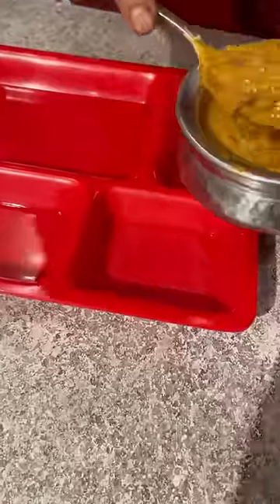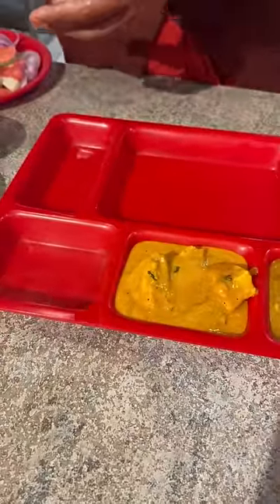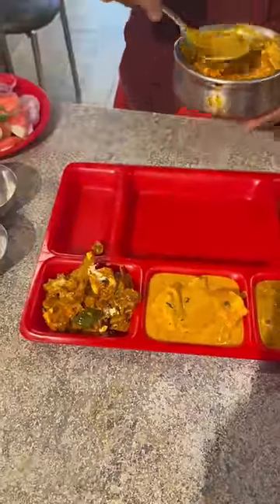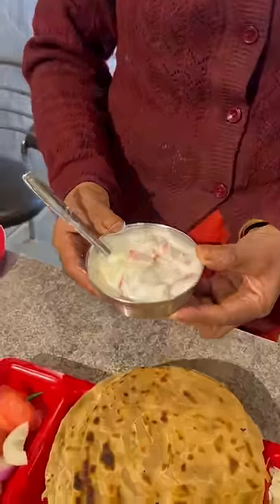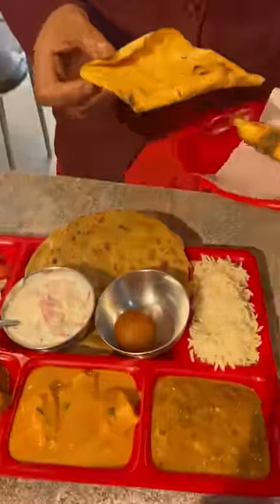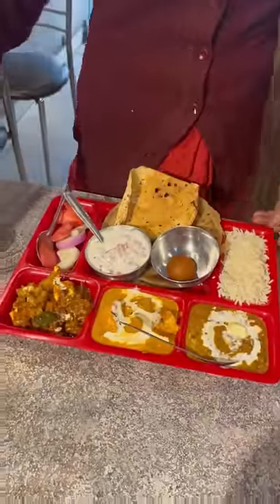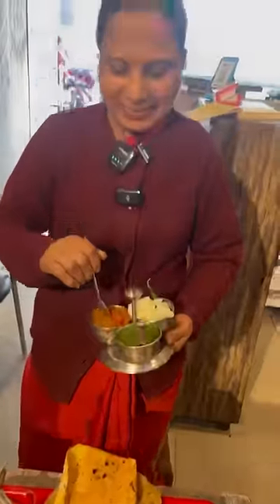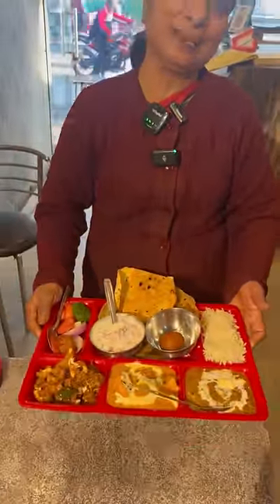199/- रुपये me Super Deluxe Thali 😱😋❤️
199/- रुपये me Super Deluxe Thali 😱😋❤️